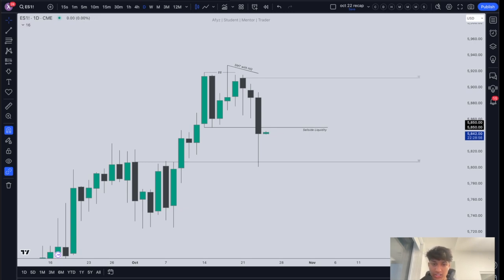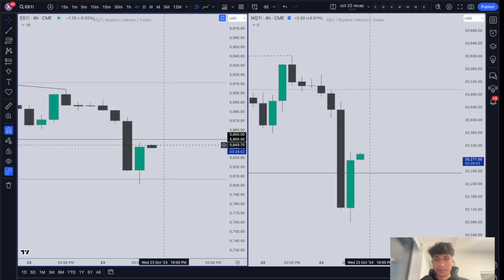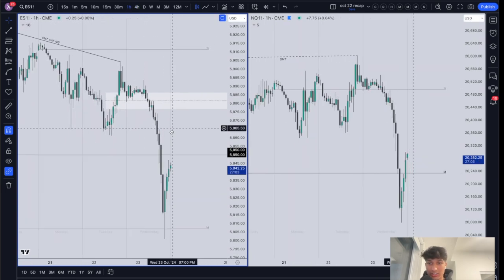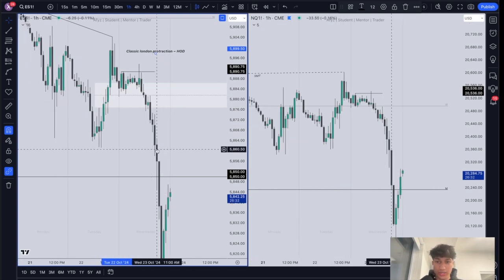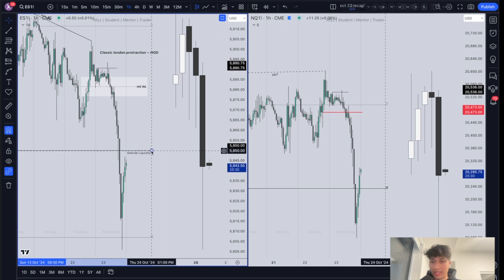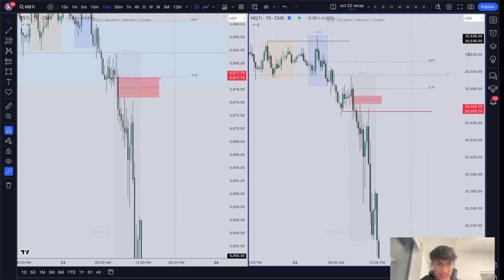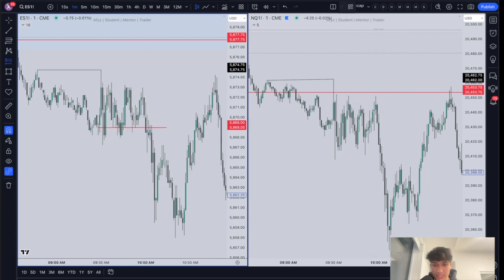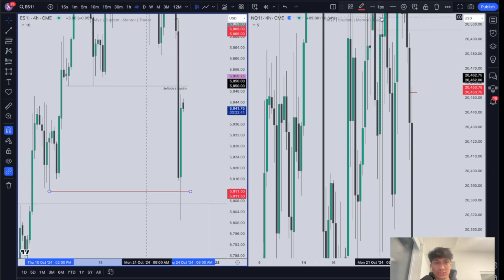ES New York Continuation Profile Trade Breakdown